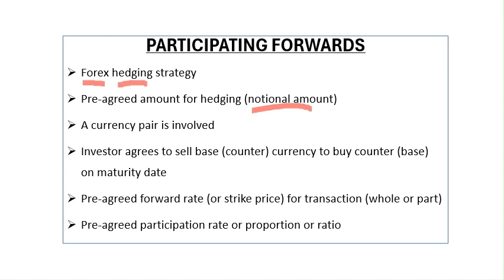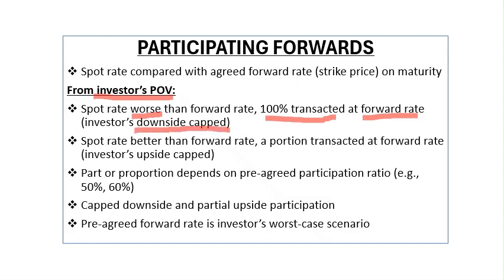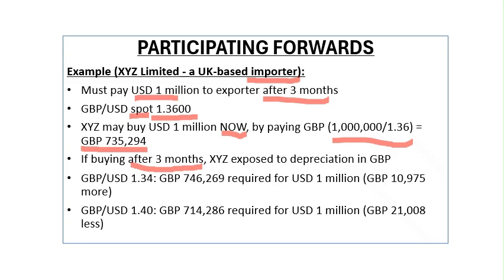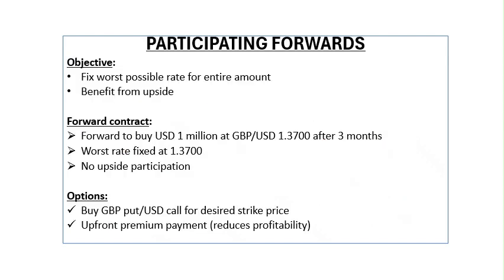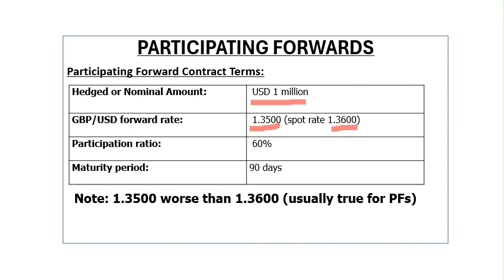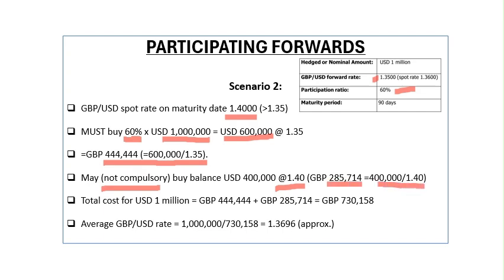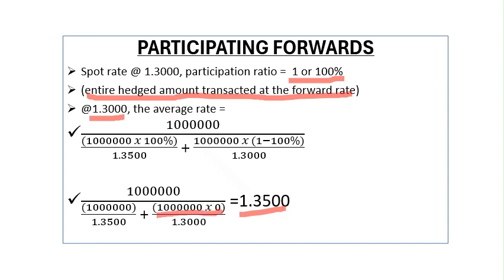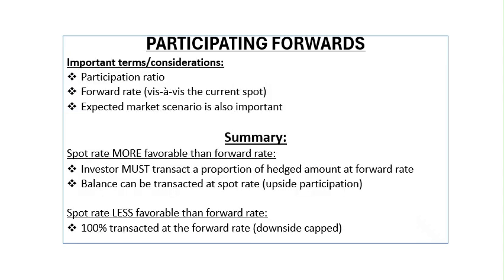Participating Forwards (Hedging Forex Transactions)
In this video, we discuss Participating Forwards, a type of structured product used for hedging foreign exchange transactions.